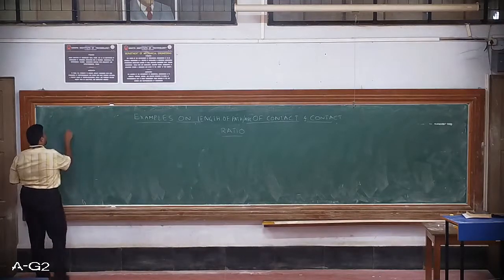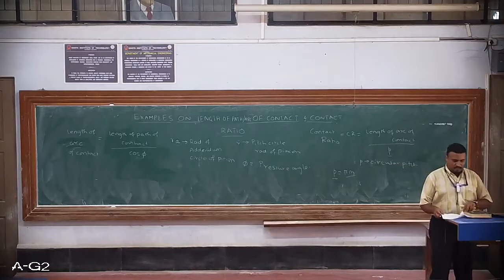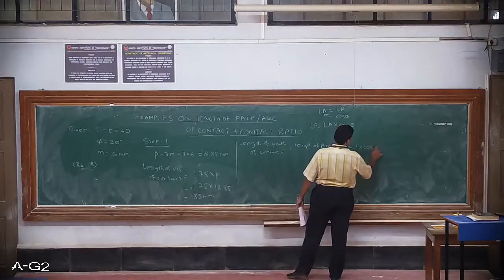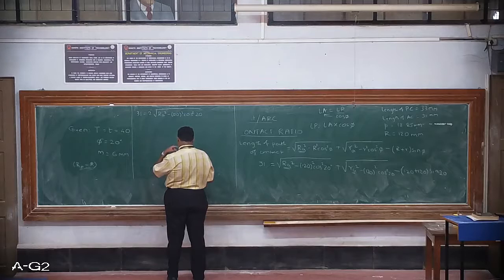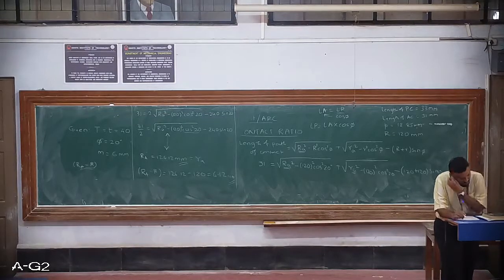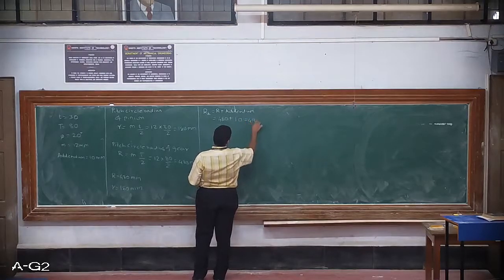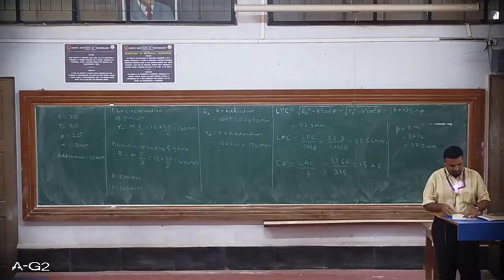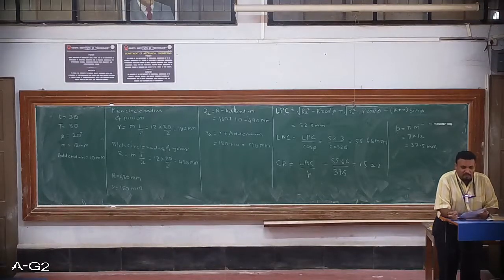18ME42B_Examples on Length of Arc Path of contact and Contact Ratio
Examples on Length of Arc Path of contact and Contact Ratio